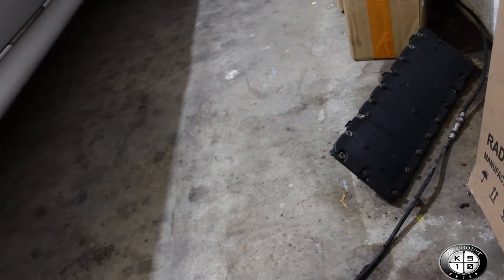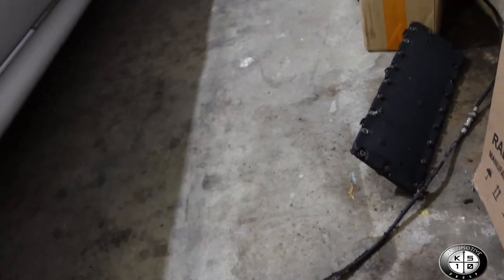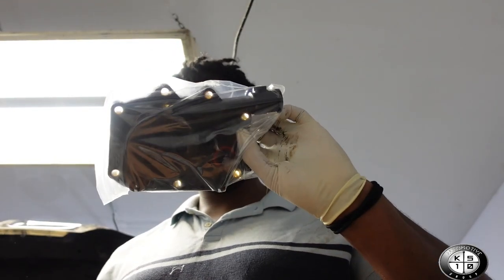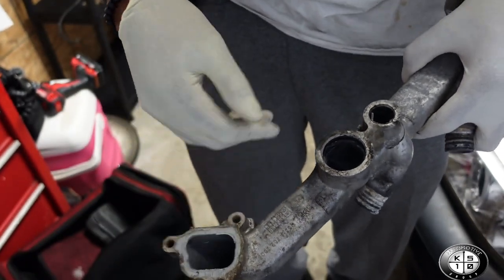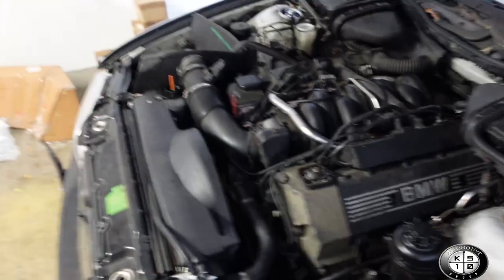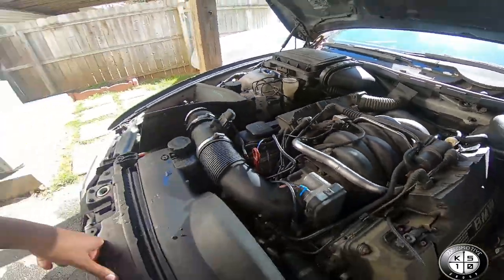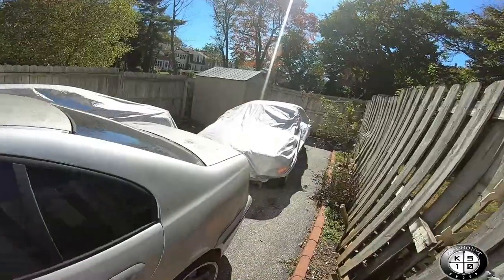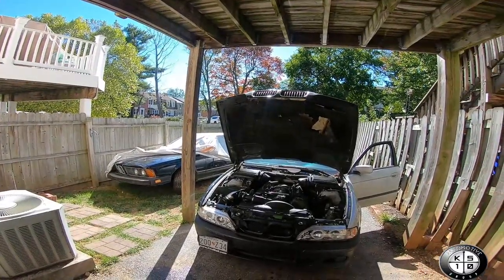BMW 540i oil separator replacement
Part 2 video of the BMW 540i valley pan replacement. I also replaced the oil separator while the intake manifold was off. just a update video on my cars. Stay tune for more videos final have all my cars in one spot. follow me on all social media platforms @k510automotivegroup and @badmonwagoncarclub